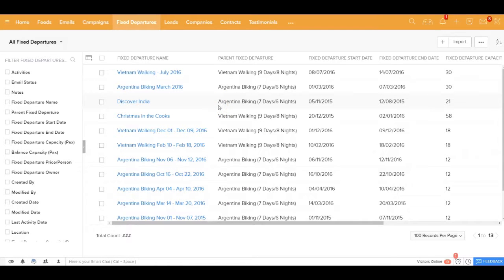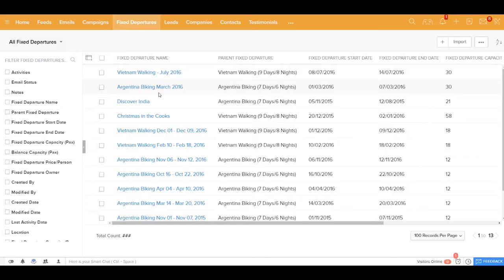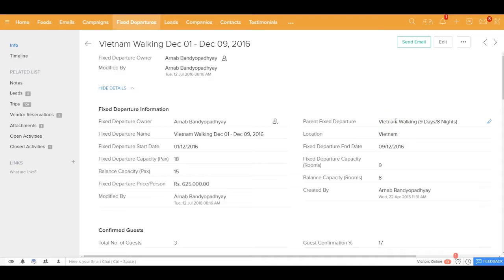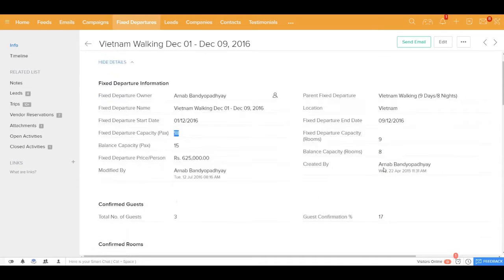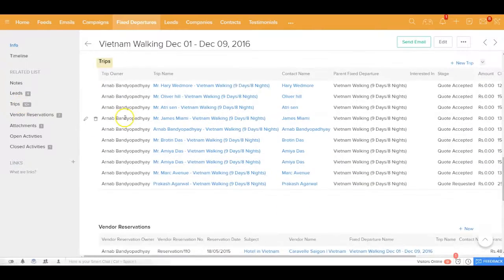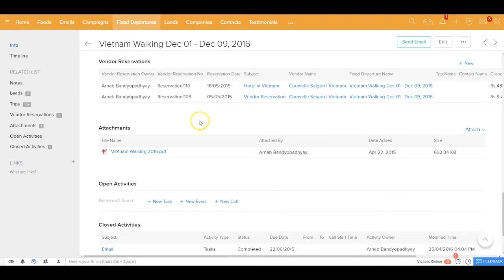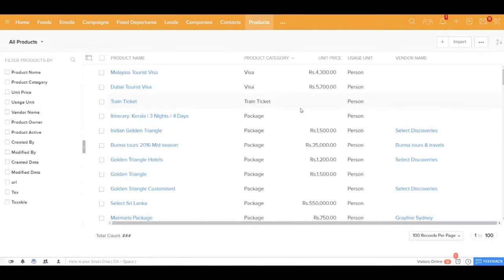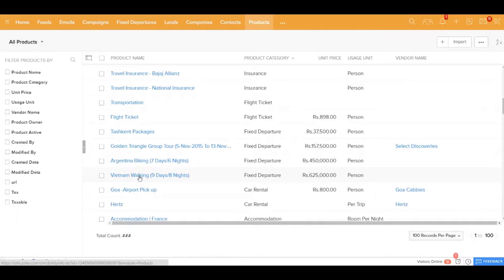[HD] Travel Agency CRM: Fixed Departure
Besides Custom Tour (FIT) you can also handle Fixed Departure using Travel Agency CRM that includes creation of a Fixed Departure, capturing of leads, trips, passengers, invoices and vendor reservations.